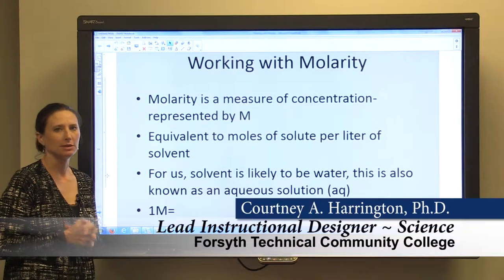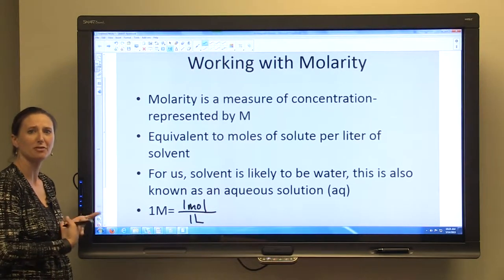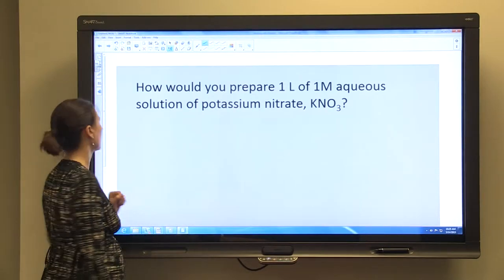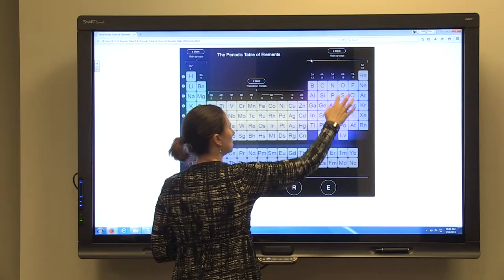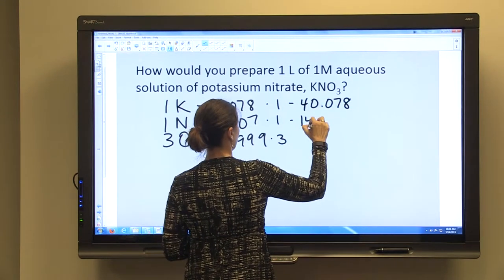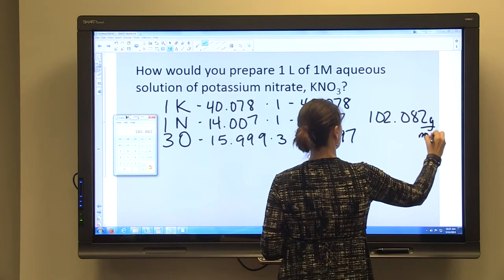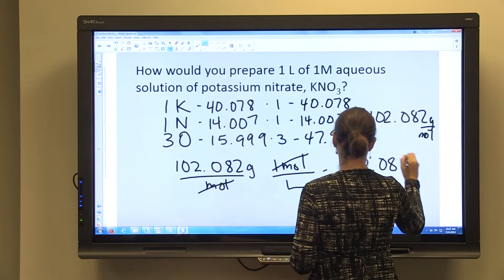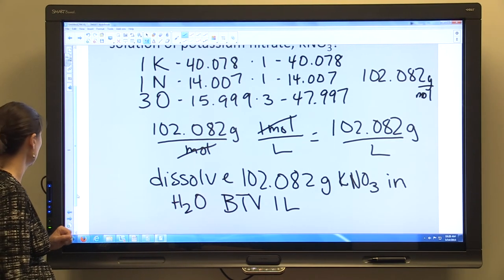Working With Molarity Part 1